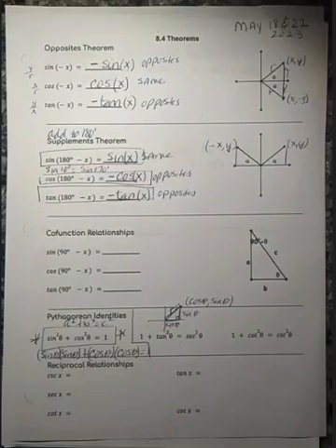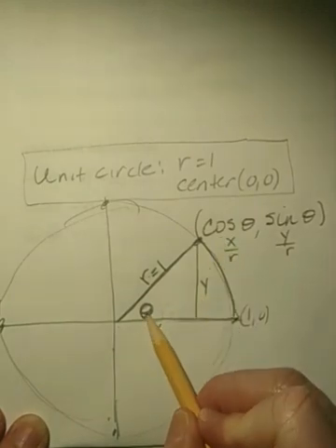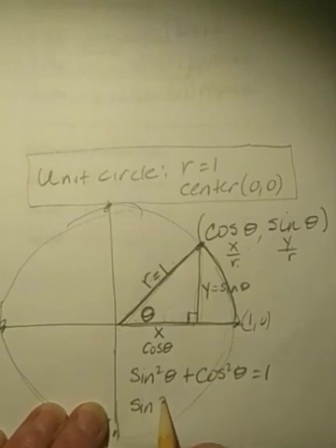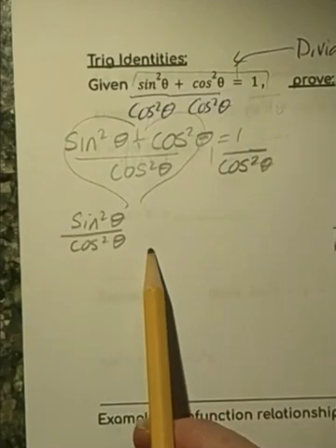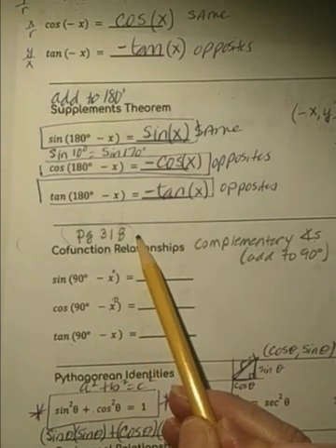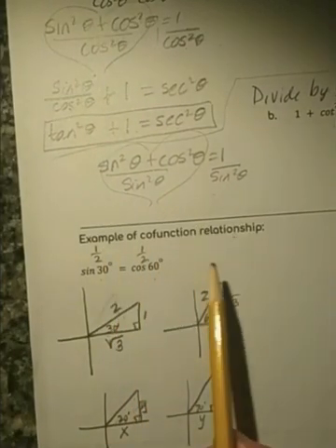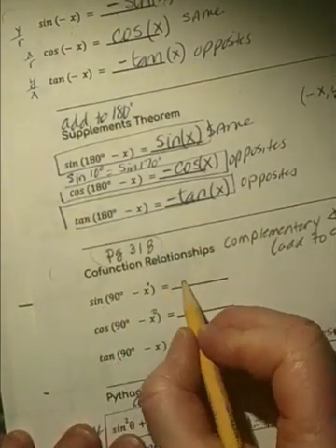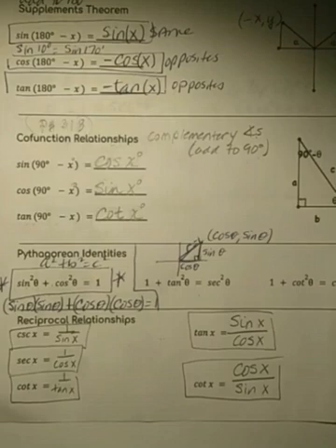8.4 Lesson Video 1 Trig Identities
Trig Identities - Pythagorean Identity and its variations